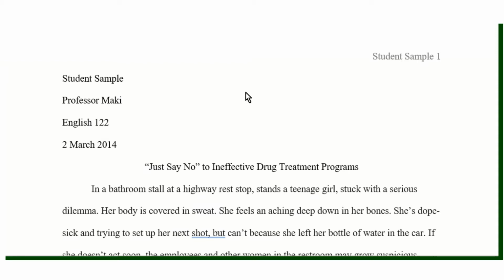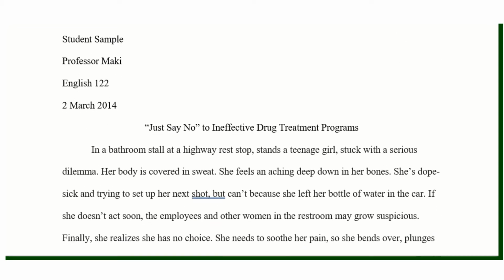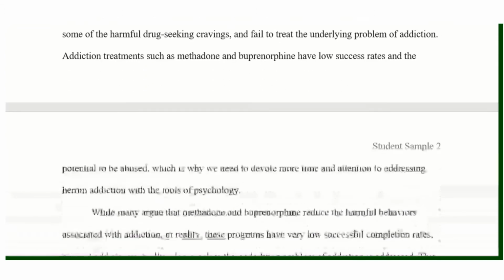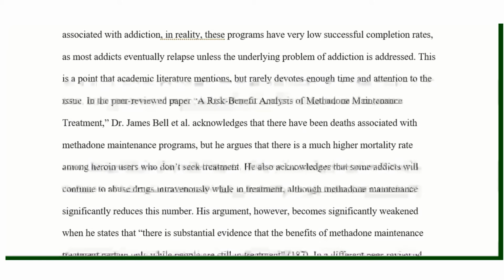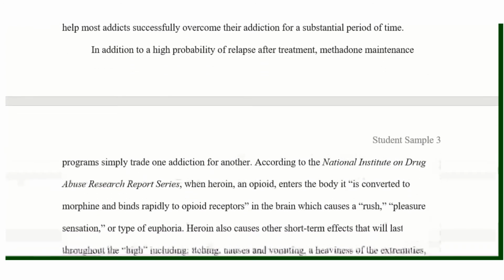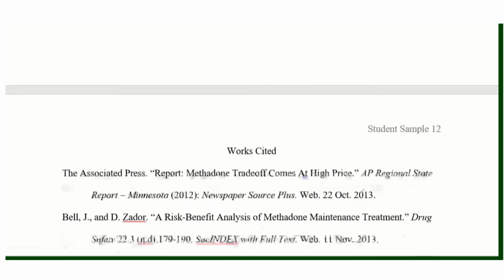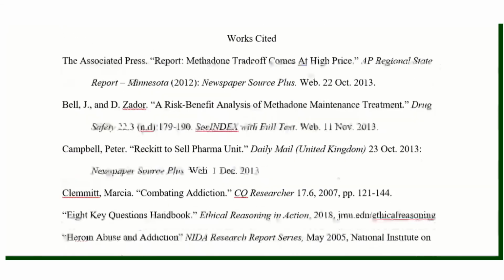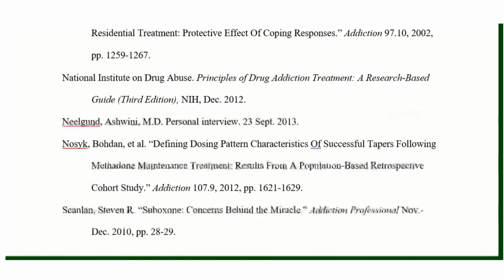Academic Argument video